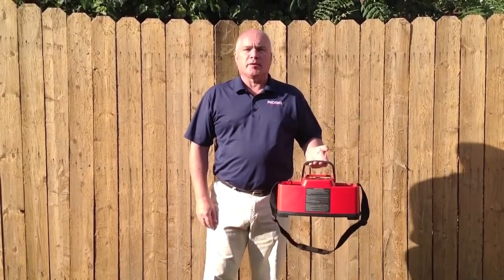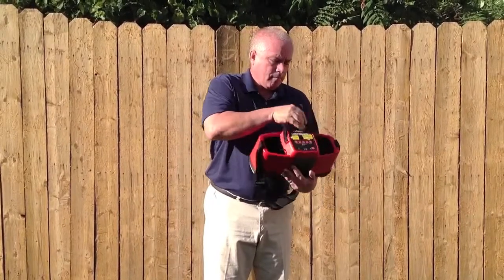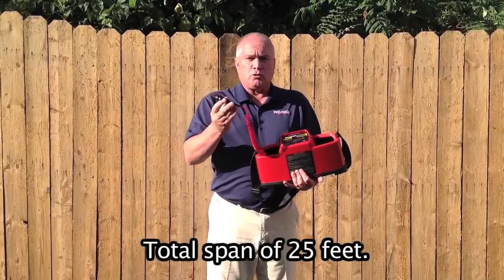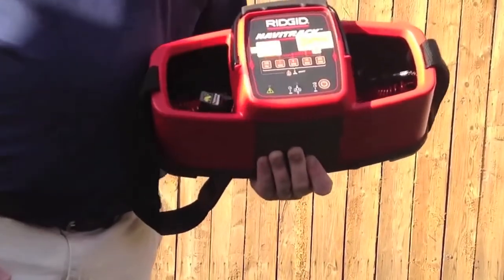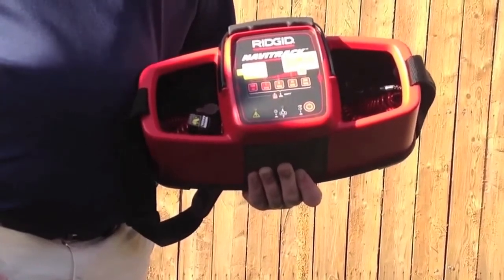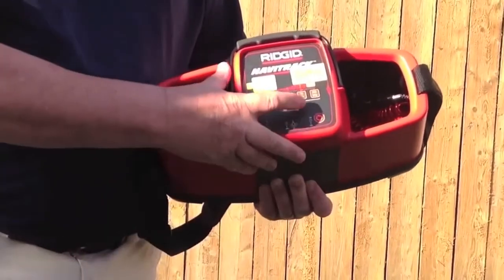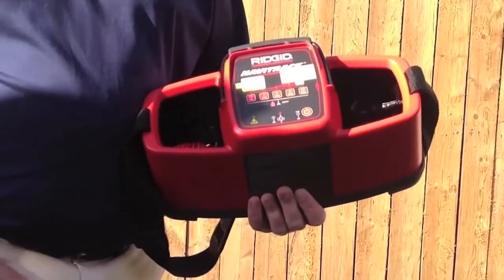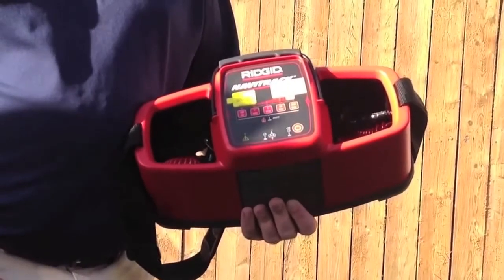Product Overview - 10W Transmitter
SEEKTECH Line Transmitters energize metallic lines for easy tracing & utility locating.